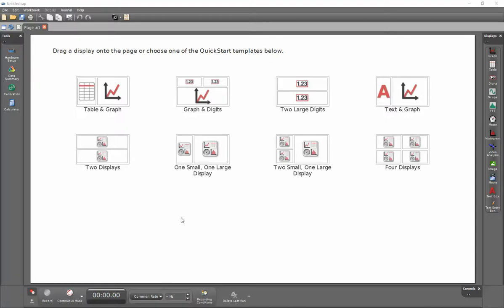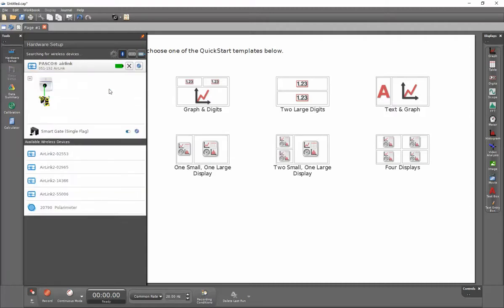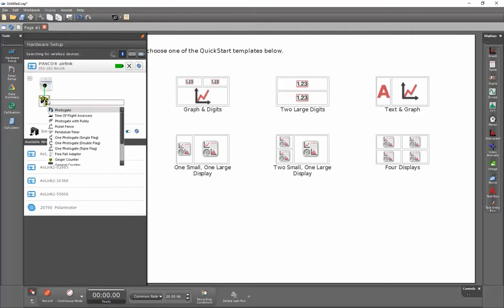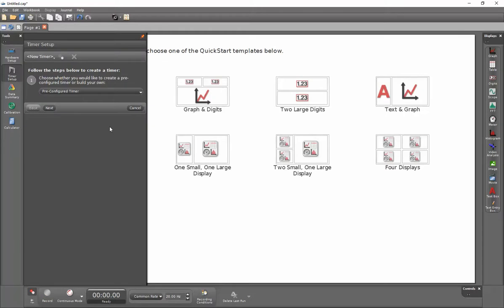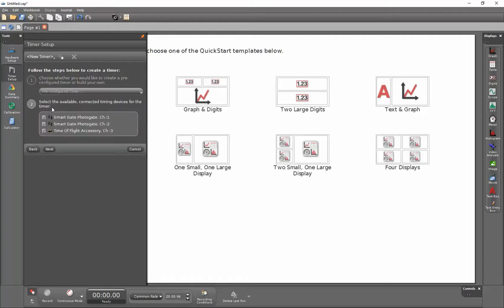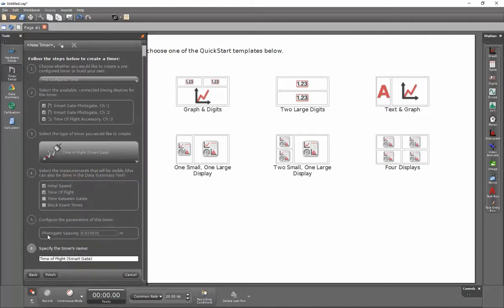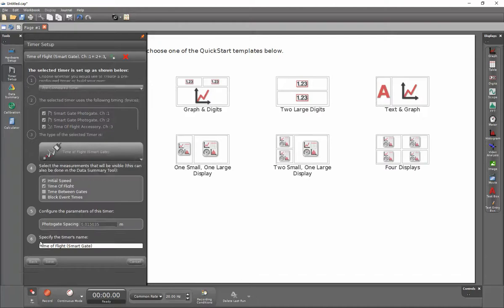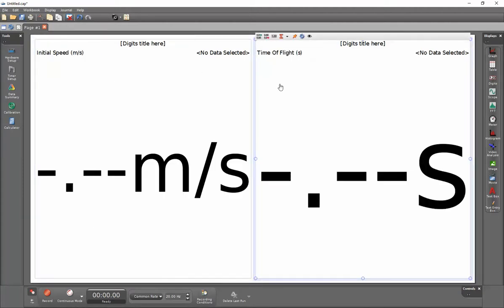Configure the Smart Gate with a Time of Flight Accessory (Capstone)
How do I configure Capstone to use the Smart Gate with the Time of Flight pad?  To use the Time of Flight accessory within PASCO Capstone, you will need to open the Hardware setup icon, and select Port 3 to configure that port to show the Time of Flight Accessory.